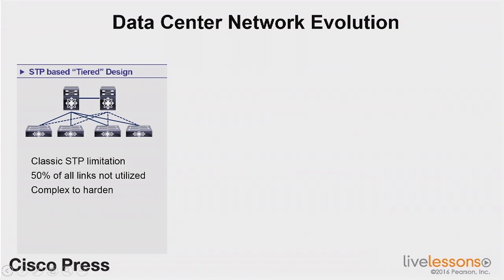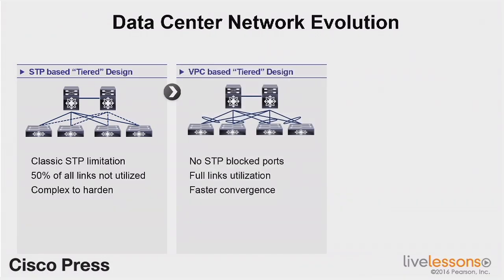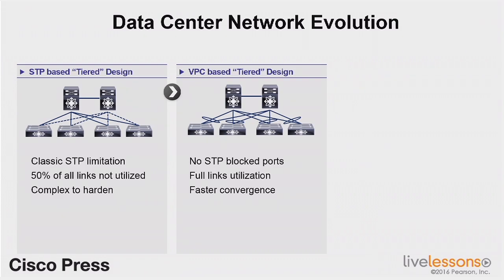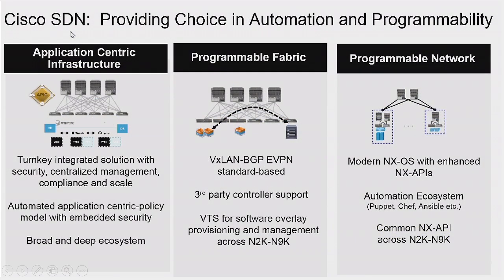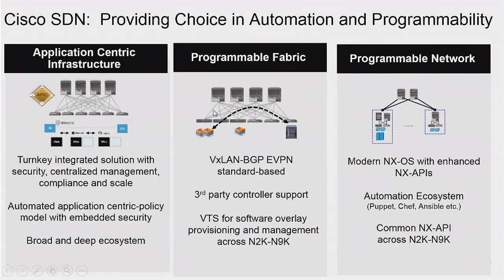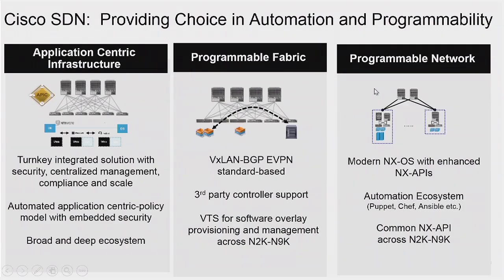003 1 2 Data Center Network Evolution